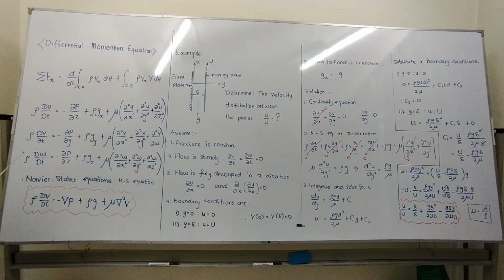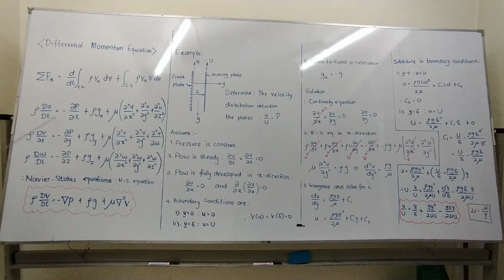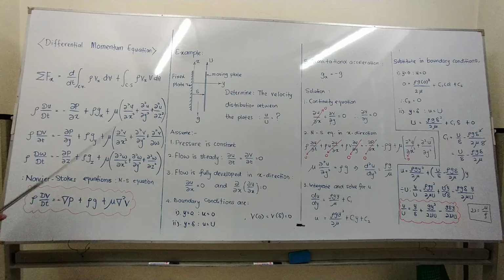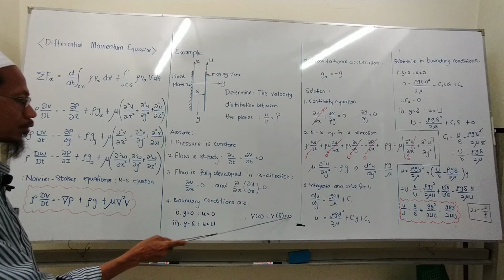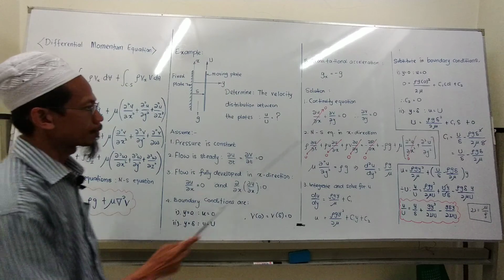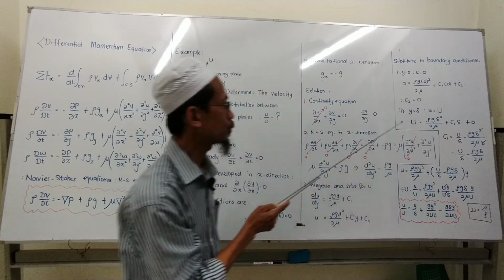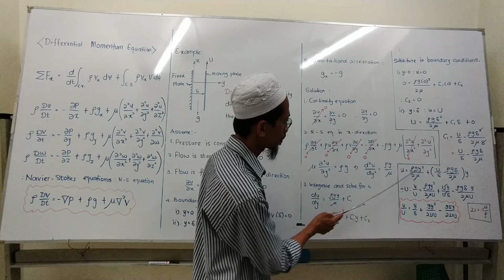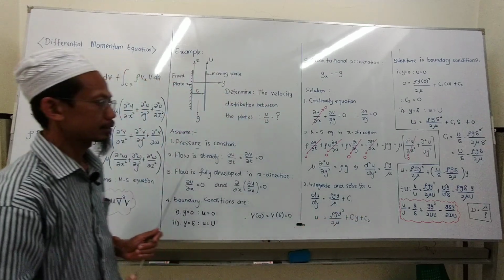Differential Momentum Equation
Navier-stokes Equation